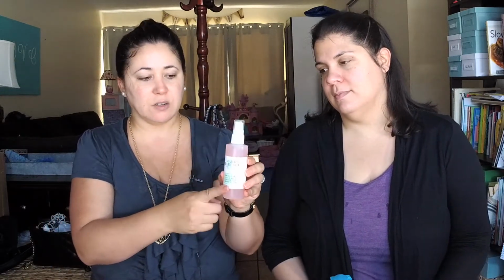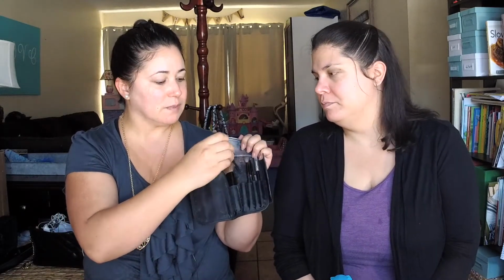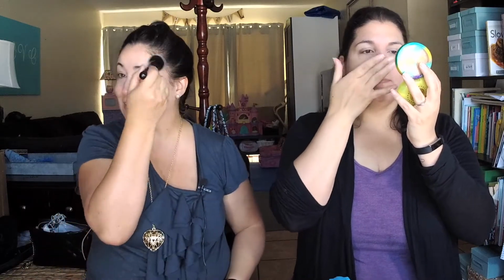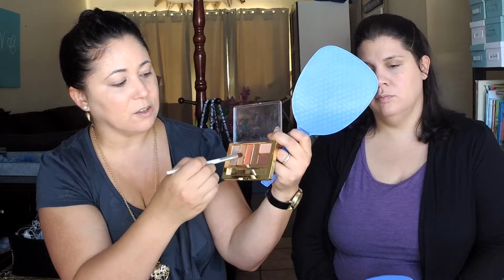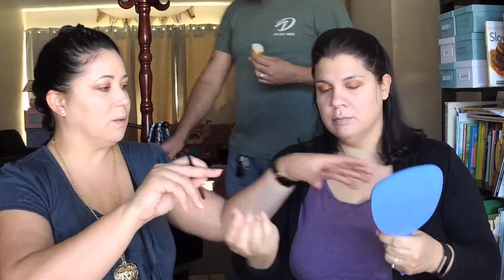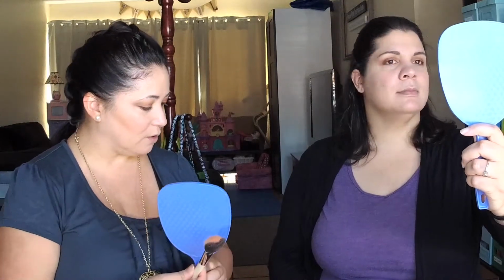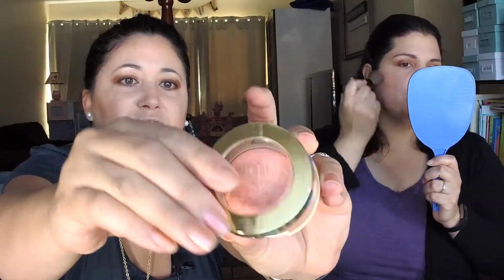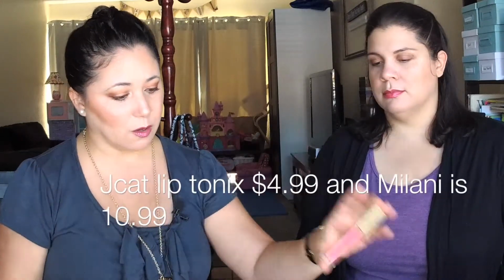Project Affordable and Quality Skincare and Makeup Part II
Dear Viewers,
I bought $138 of a skincare and makeup from Ulta for my sister to try out for a Month. I sat down with my sister at her house and she showed me how she does her skincare and makeup routine. Much love to you!
I WAS NOT COMPENSATED FOR MY POST. ALL OPINIONS ARE MY OWN AND NOT INFLUENCED IN ANY WAY

🔥Other brands
👩‍🎨Brushes
🤯Cyber Monday
😎Black Friday
📦Boxycharm
🧚🏼‍♀️ipsy
✨VIB Sale
🎮Sephoa Play
🚛Haul

Ulta Haul Items
Pixie by Petra Flawless Beauty Primer Even Skin $22.29

Travel Size Your Skin but Better CC Cream with SPF 50+ by IT Cosmetics 0.4oz. $15

Supreme Kohl Kajal Eyeliner Pencil by Milani .01oz. $6.99

NYX MICRO BROW PENCIL $9.99

Baked Blush by Milani Luminoso .12oz. $7.99

Conceal & Define Full Coverage Conceal & Contour by Makeup Revolution C4 (for light skin tones with neutral undertone) .11 $7.00

Hypnotic Lights Lip Topper by Milani Flashing Light .16 oz $10.99

📦Tarteist Lash Paint Mascara oz $12.00

SkinActive Micellar Cleansing Water All-in-1 Cleanser & Waterproof Makeup Remover by Garnier 13.5 oz $8.99

Facial Spray with Aloe, Herb and Rosewater by Mario Badescu 4oz. $7.00

Daily Facial Cleanser by Cetaphil 2 oz $3.49

Free Sample of Confidence in Cream Transforming Moisturizing Super Cream by IT Cosmetics $0.00
IT Cosmetics Confidence in a Cream 2 oz $48.00
It is cheaper per oz to get it the full size than the smaller size

Soft Contouring Lipliner by Essence So Lovesick $1.25

Everyday Eyes Matte Eyeshadow Collection by Milani Earthy Elements .21 $10.99 6shades

Pure Nude Highlighter by Essence Be My Highlight .23 oz $4.49

Butter Bronzer Murumuru Butter Bronzer by Physicians Formula Light Bronzer .38 oz $14.99

Soft Contouring Lipliner by Essence Melt Your Heart .042 $2.49

Total $138.74

What I spend on skincare and makeup

🌈Murad Oil Control Mattifier SPF 15 1.7oz $40.00

Pro Filt'r Instant Retouch Primer 1.08 oz $32.00

🌈First Aid Beauty-Skin Rescue Deep Cleanser with Red Clay 4.70z $24.00

🌈 BIODERMA Sensibo H2O 500ml $14.90

🌈Neutrogena Oil Free Acne Stress Control Triple Action Toner 8 oz $6.99

🔥CremeGelLiner-Mr.Bing .007 0z $5.00

🔥Realher Blush Kit $32.00
32 divided by 3 is $10

🔥Tarte Shape Tape Concealer in Light Neutral .33 oz $27.00

🔥JcatBeauty LipTonix Extreme Shimmer Topper in Defy Gravity $4.99

📦Tarteist Lash Paint Mascara .24oz $23.00

The smaller mascara is cheaper

Make up For Ever Lip Liner in 4c .04 $20.00

Jaclyn Hill and Morphe Palette from Ulta 1.98 oz $38.00 35 shades

Mary Lou Manizer by the Balm Cosmetics .30oz $18.50 at Walmart

Kevyn Aucoin The Matte Bronzing Veil Desert Nights .35 $38.00

Total 268.00